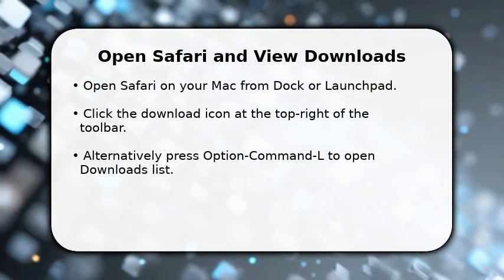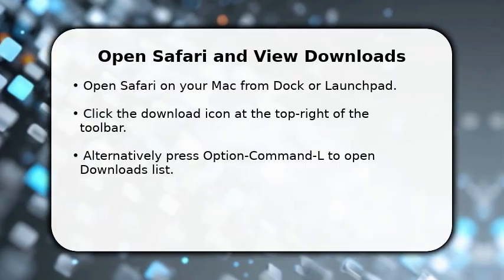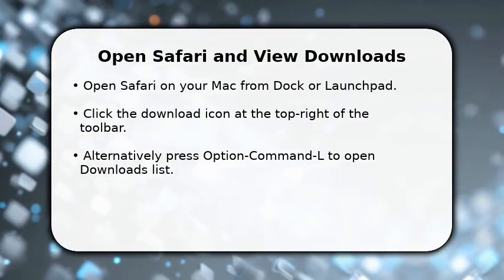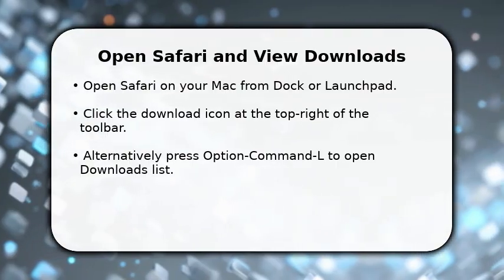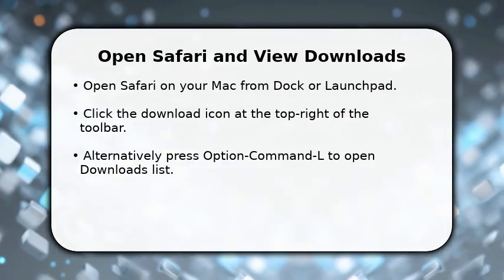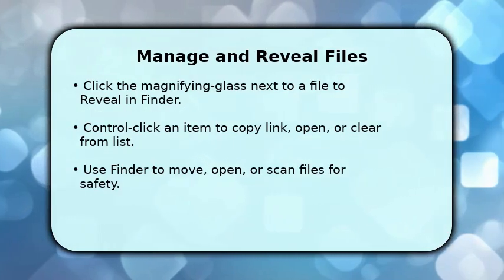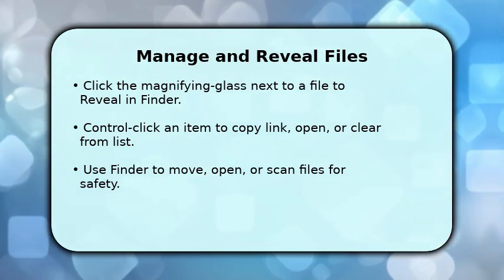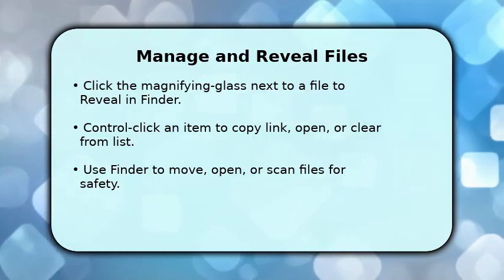How to See Downloads in Safari Mac - Step by Step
Discover the simple steps to access your download history in Safari on macOS. This video guide takes you through navigating settings and menus, ensuring that even if you're not tech-savvy, finding where all downloaded files are stored is easy.